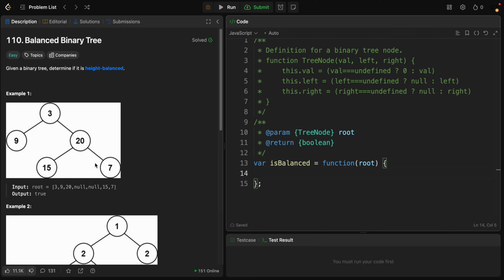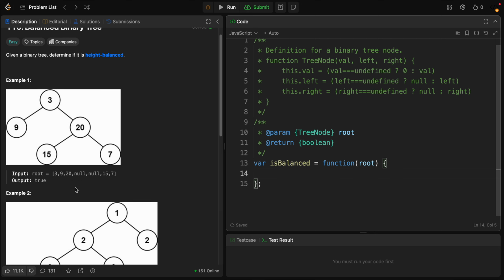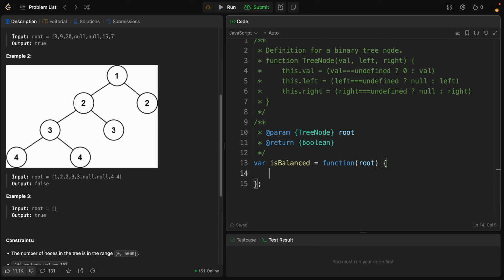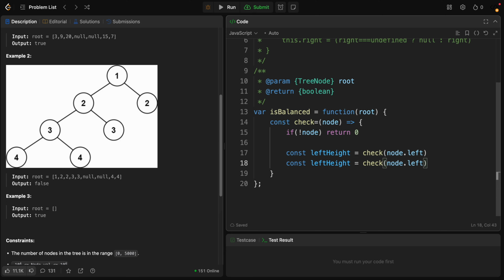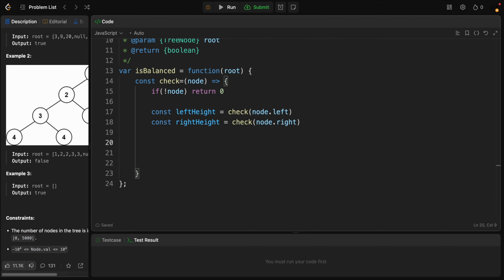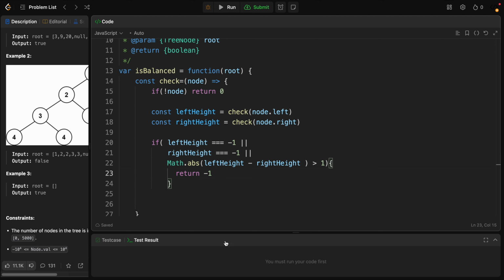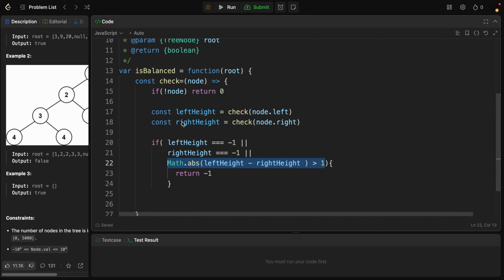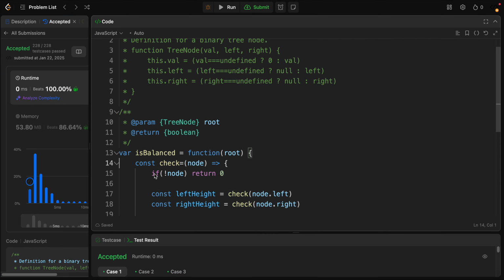Is Your Binary Tree Balanced? | Efficient JavaScript Solution Explained | 110 | LeetCode 101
In this video, we solve the Balanced Binary Tree problem from LeetCode!

Learn how to determine if a binary tree is height-balanced using an efficient recursive approach. This tutorial walks you through the logic step by step, with clear examples and a deep dive into the code.

📝 Problem Statement:

A binary tree is considered balanced if the height difference between the left and right subtrees of every node is no more than 1. Your task is to determine whether a given binary tree meets this condition.

💡 What You’ll Learn:
 • How to calculate the height of a binary tree recursively.
 • Using recursion to propagate balance checks efficiently.
 • Writing clean and performant JavaScript code for binary tree problems.

🔍 Solution Highlights:
 • Use a helper function to calculate the height and check balance at the same time.
 • Return -1 for unbalanced subtrees to propagate the imbalance up the recursion stack.
 • Handle edge cases like empty trees effectively.

📋 Examples in the Video:

1️⃣ Input: root = [3, 9, 20, null, null, 15, 7]
Output: true (Tree is balanced)

2️⃣ Input: root = [1, 2, 2, 3, 3, null, null, 4, 4]
Output: false (Tree is not balanced)

3️⃣ Input: root = []
Output: true (An empty tree is balanced)

🚀 Why Watch?

If you’re preparing for coding interviews or want to master binary tree concepts, this video is perfect for you! Learn the thought process behind solving tree problems and gain confidence in recursion.

Let me know if you’d like further adjustments to the title or description! 😊